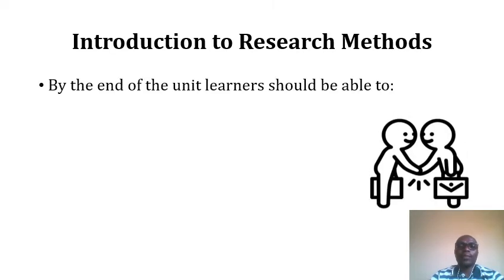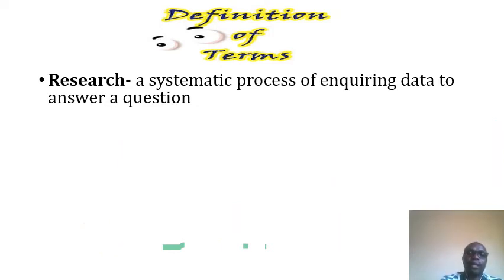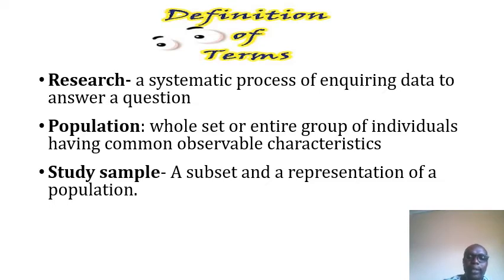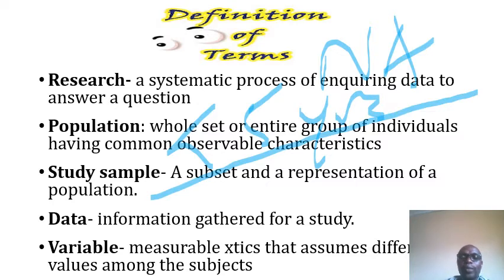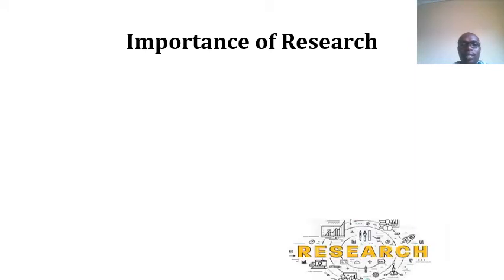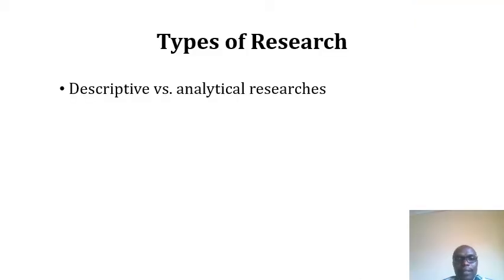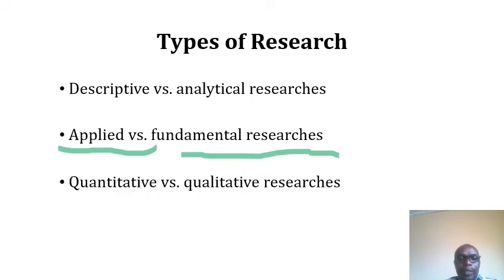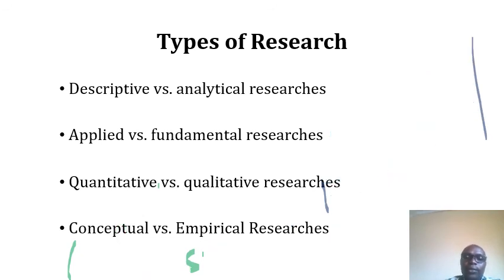Demo class for research methods using office mix 21 09 2020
Demonstration of making interactive PowerPoint class using office mix